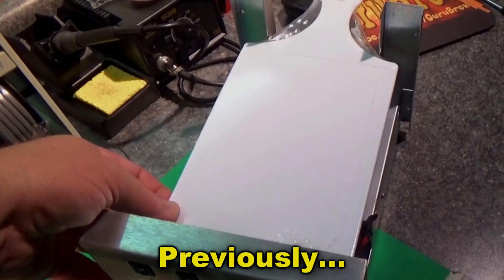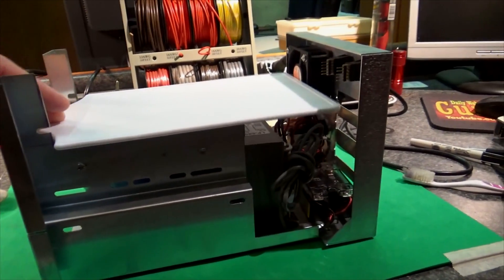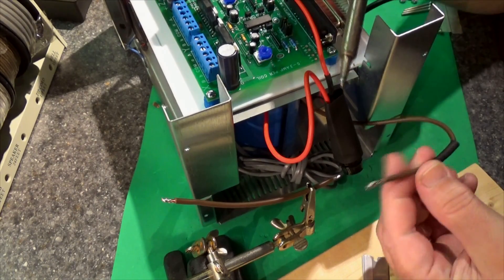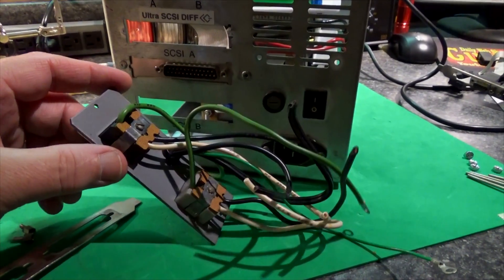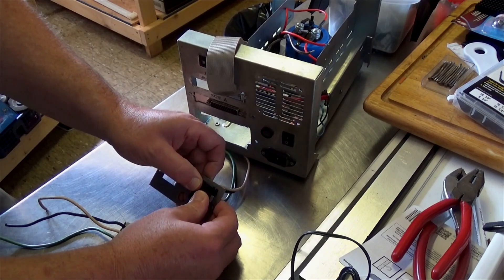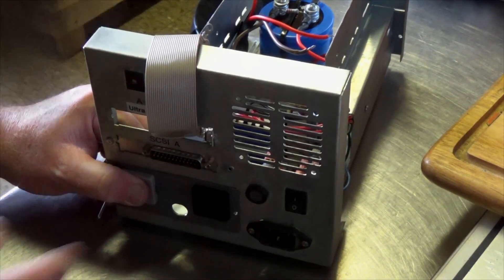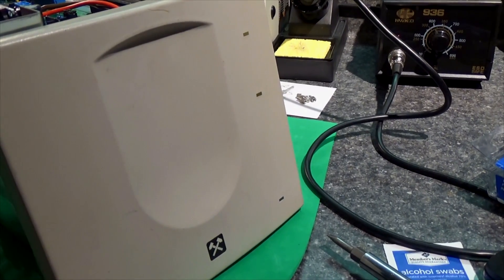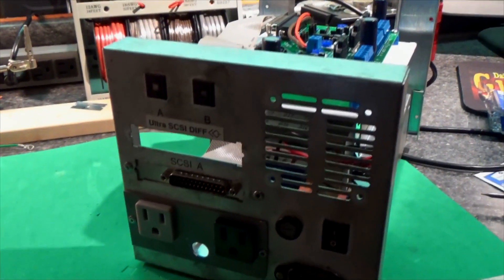CNC Stepper Motor Controller Build - Customizing the Case #6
Progress continues in building our custom CNC Stepper motor controller. In this video we finish up mounting the circuit board using standoffs and machine screws into a plastic cutting board used as an insulated base. We also fashion two AC mains outlets to the back of the box with metal plate that will be controlled by Mach3 and a couple heavy duty solid state relays connected to the parallel port pins.